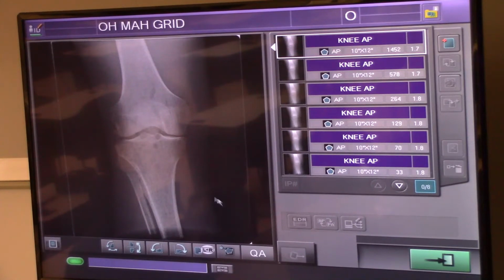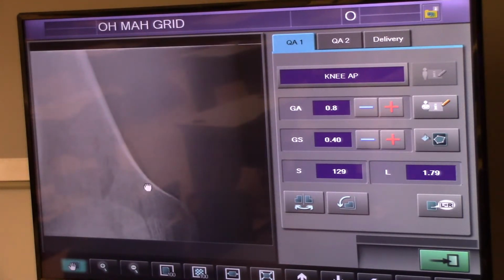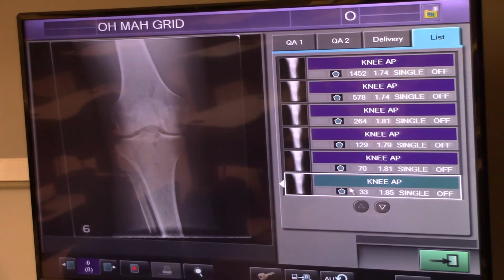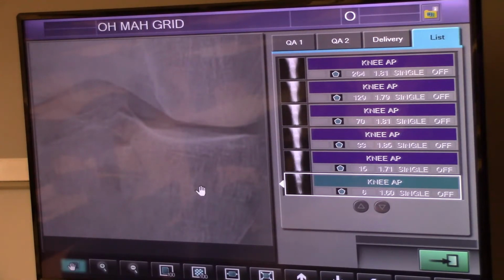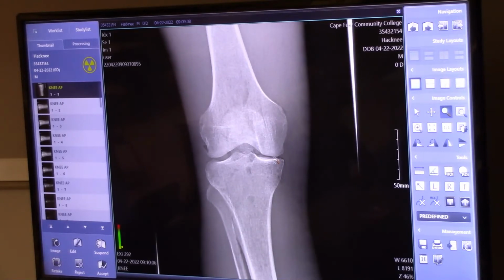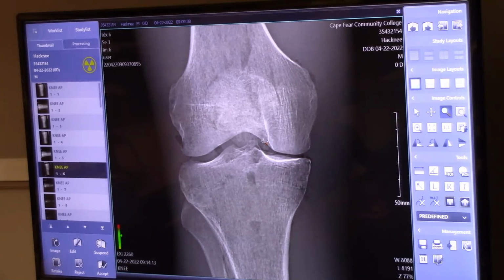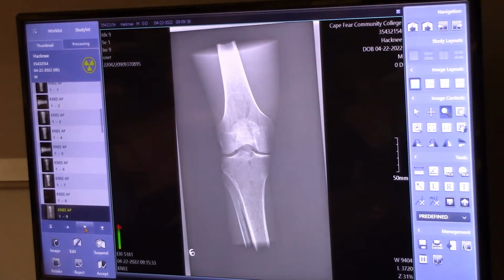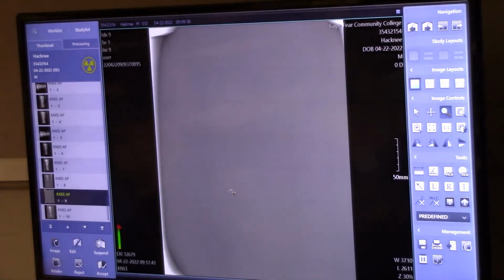Auto Rescaling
Automatic rescaling is a great tool that is included with all computed radiography and direct digital radiography systems. However, it is not without limits. Auto rescaling can fix over exposure AND under exposure, but the capability is not unlimited. In this video we test the limits of two systems and find out that the DR is more forgiving at low exposure levels, but the CR system lets us get away with ridiculous levels of over exposure!

Regardless, as radiographers always adhere to your ALARA principles. We want diagnostic quality radiographs with exposures that are As Low As Reasonably Achievable!